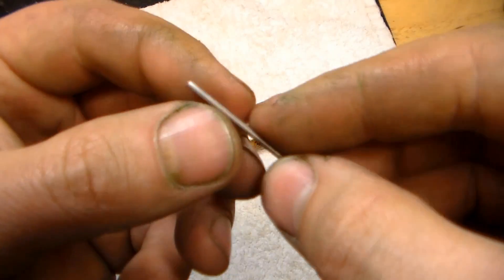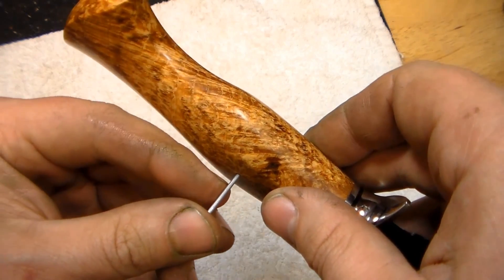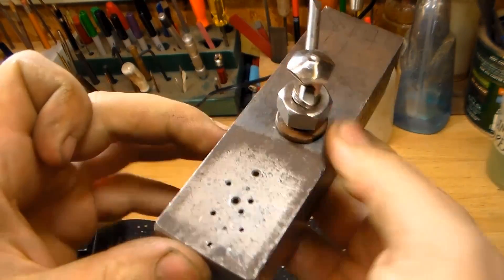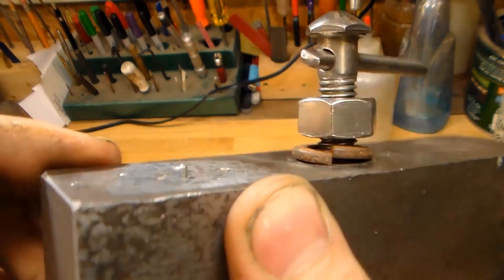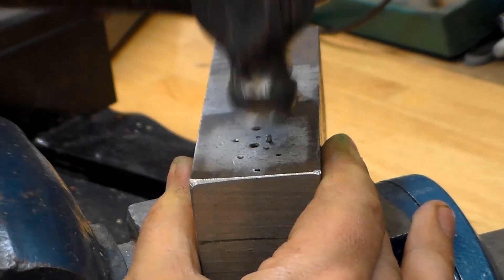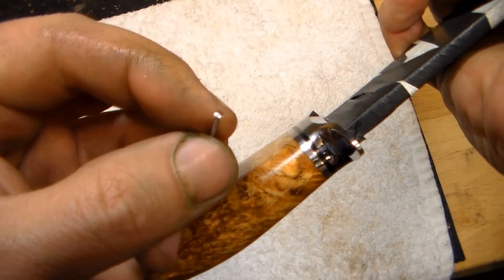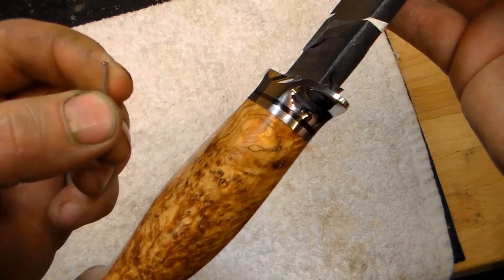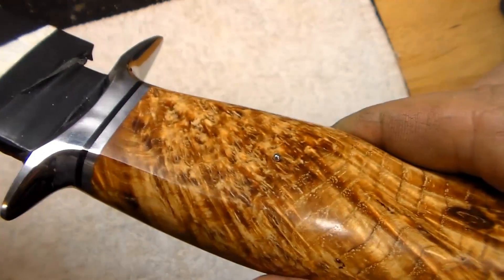Custom Knife Making, domed pins with Nick Wheeler part 3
part 3 of 4 videos showing the process I use to dome and polish pins for my knife handles.